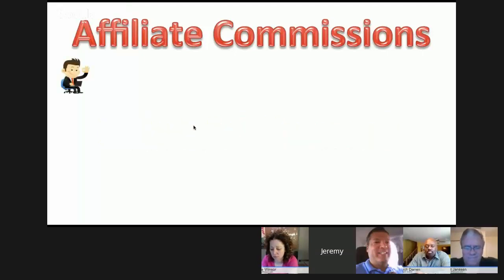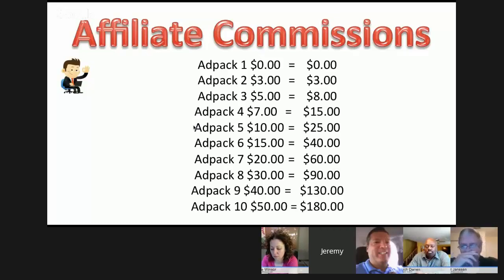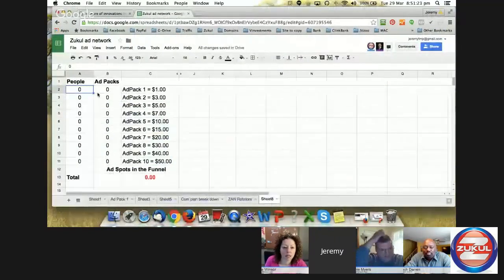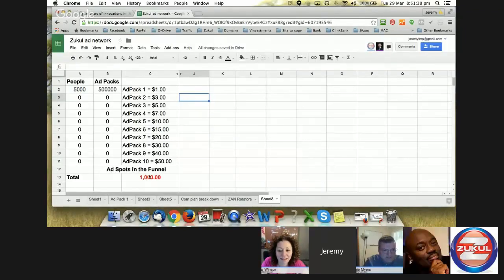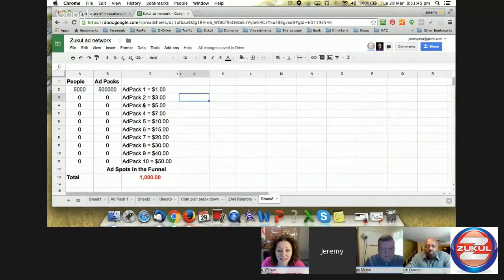ZAN How Zukul and ZAN Support Each Other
How do Zukul and Zukul Ad Network support each other.  What is the real benefit to being in Zukul and ZAN.